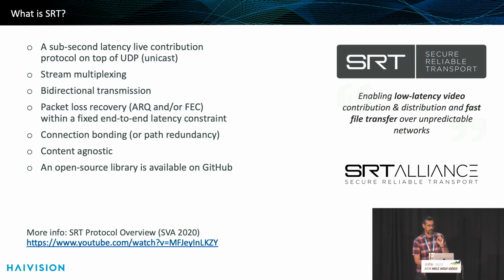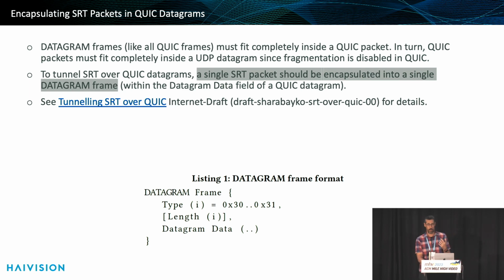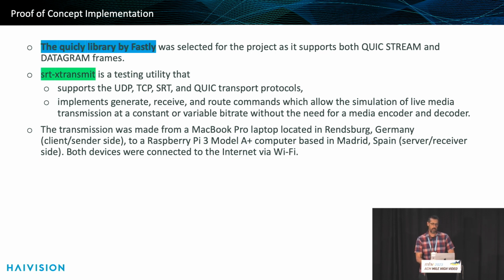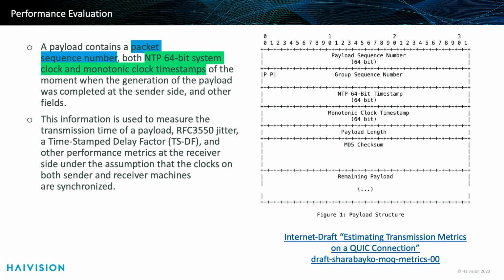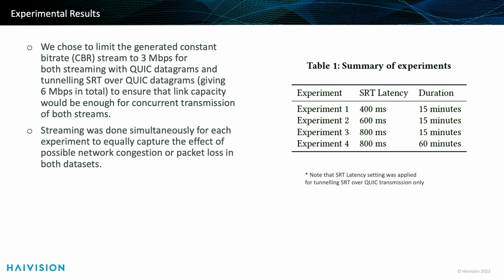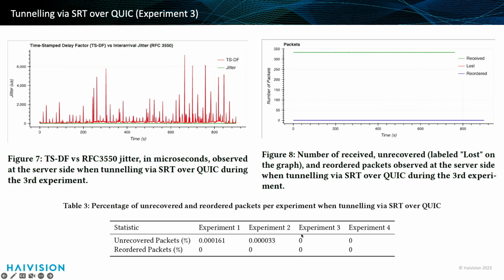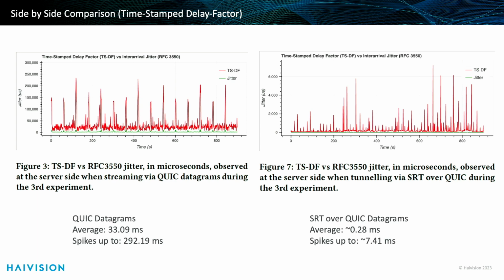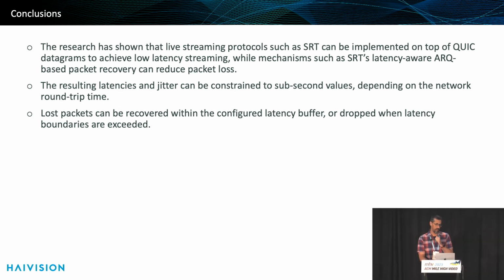mhv/2023 Day 2 - T17